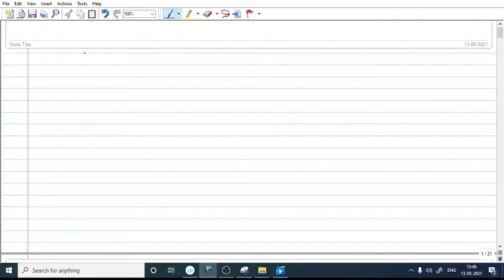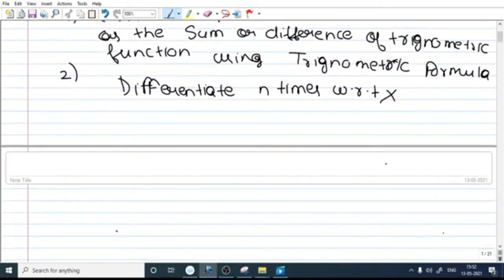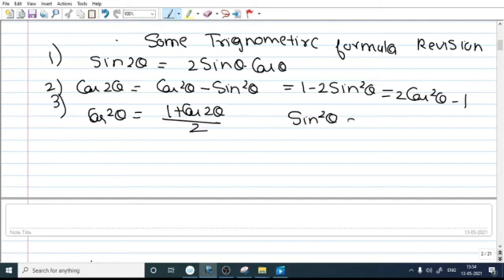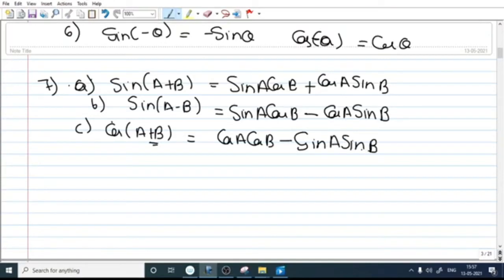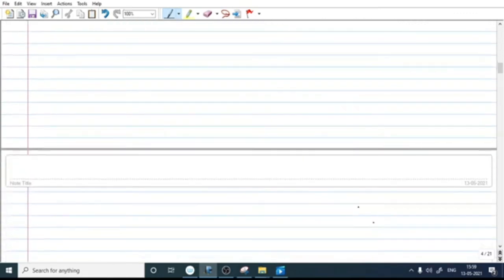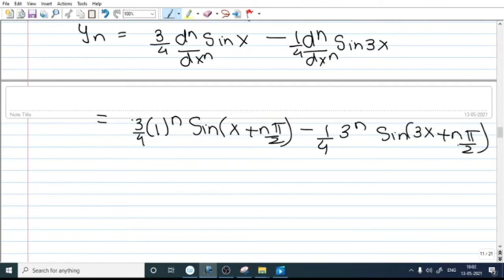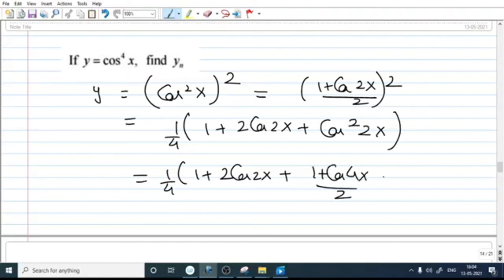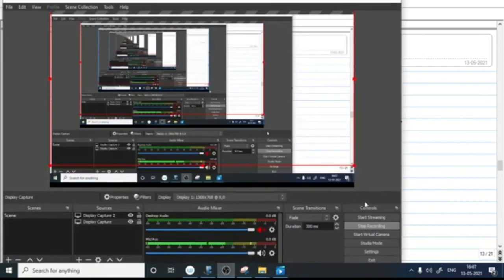# 2 SUCCESSIVE DIFFERENTIATION (ENGINEERING MATHEMATICS-1)